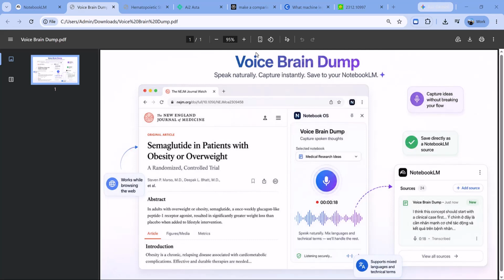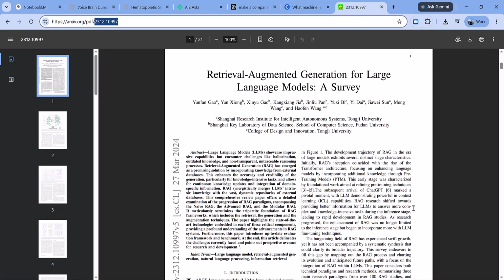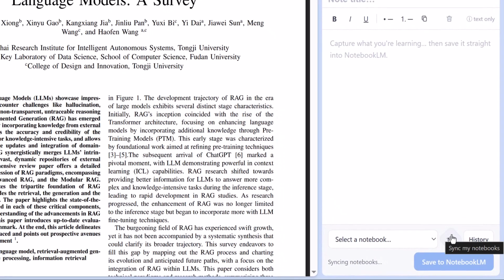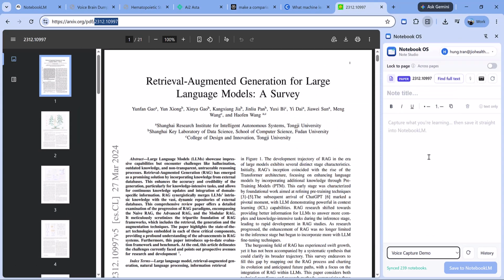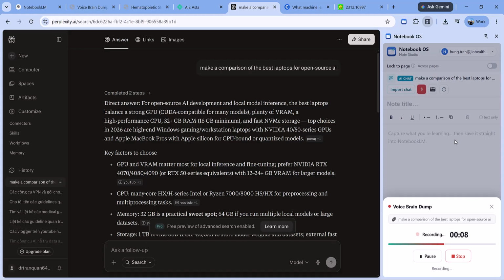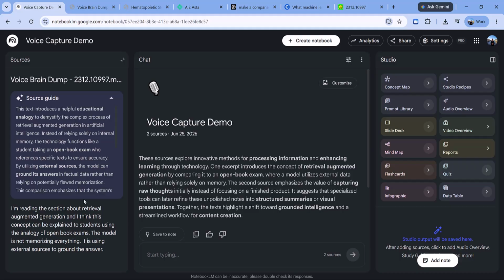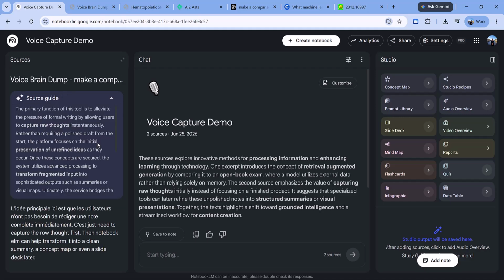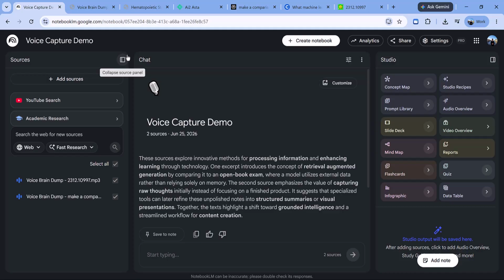Voice Brain Dump: Speak a Thought Straight Into NotebookLM | Notebook OS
Voice Brain Dump lets you record a thought in the side panel and save it straight into a NotebookLM notebook as a native source — no manual file handling.

This tutorial covers recording with pause and resume, previewing your audio, picking the target notebook, and saving. Your recording is automatically converted to the format NotebookLM processes most reliably, and pending uploads are kept safe so nothing is lost.